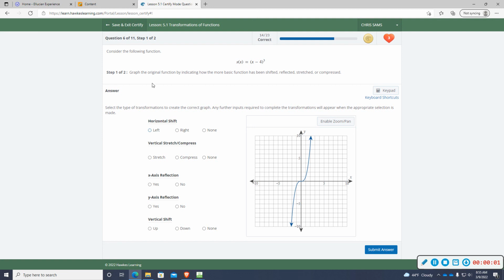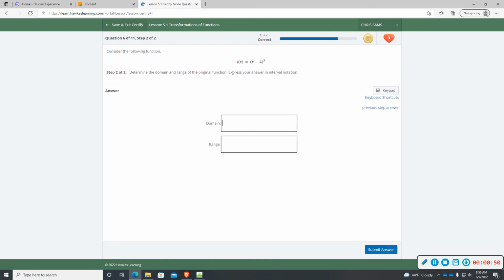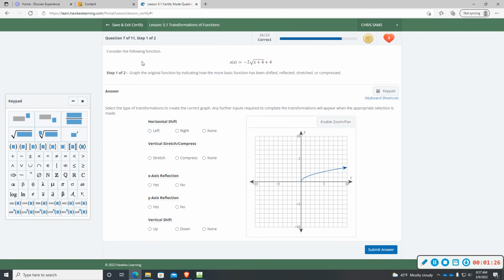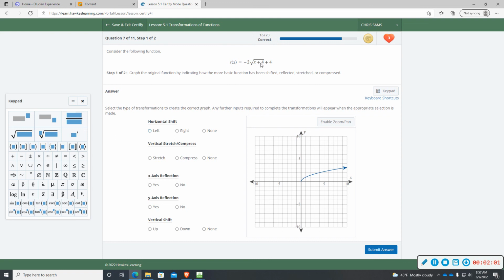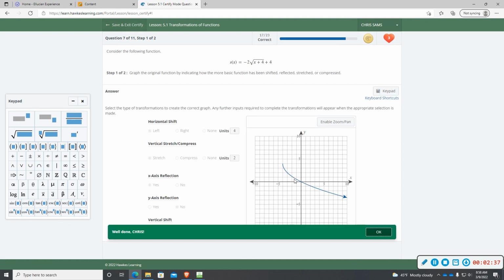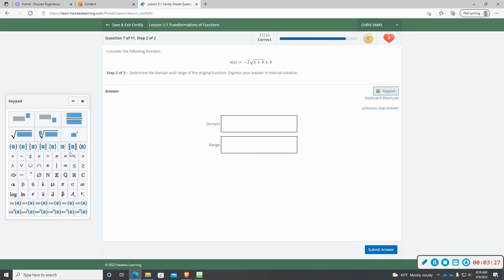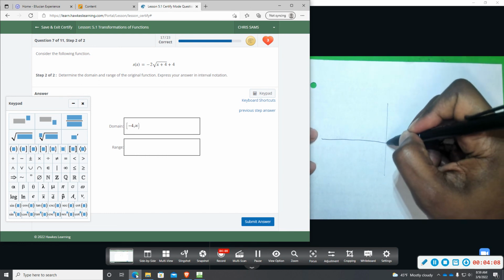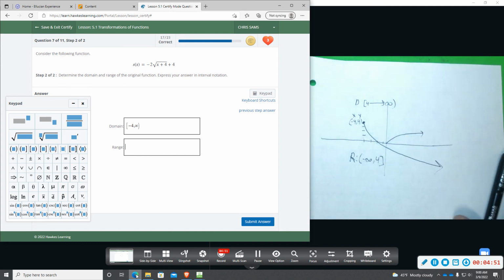LSCO CA 5 1 6,7